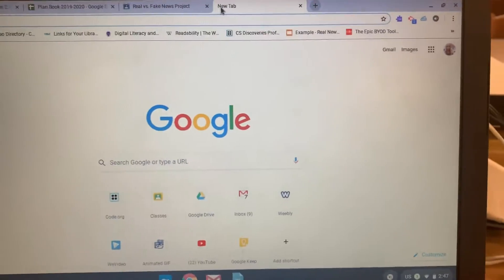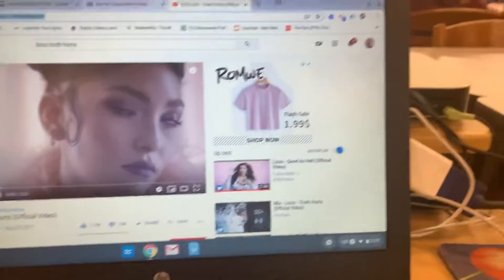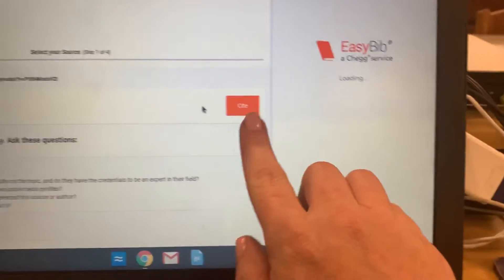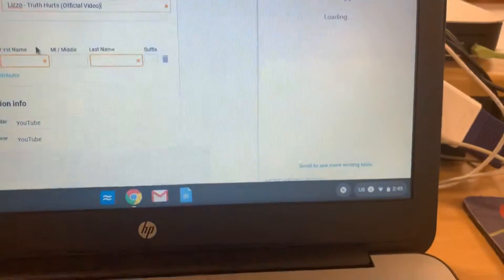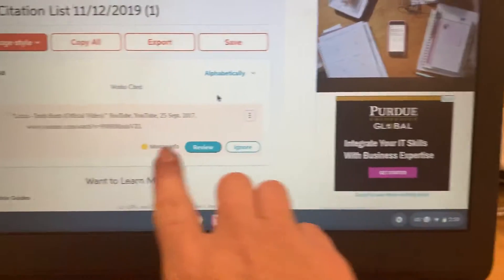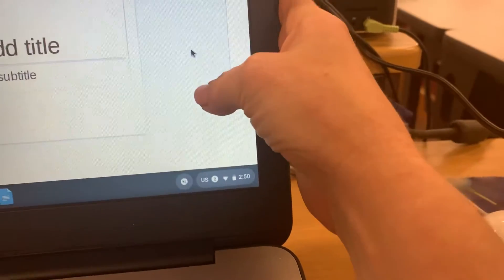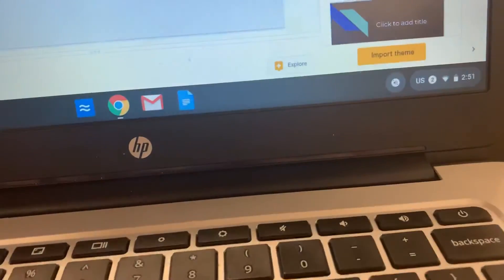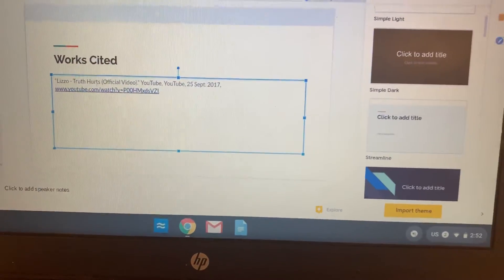Assignment 2: Citing Videos